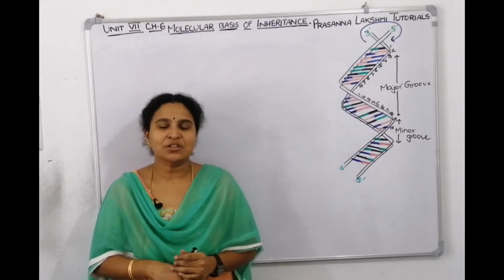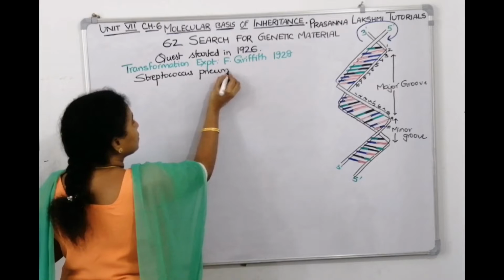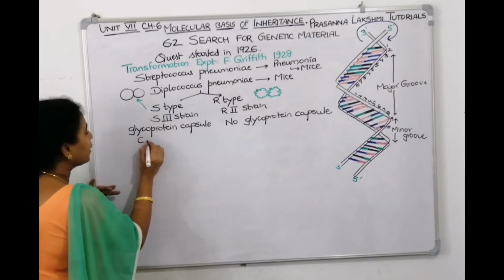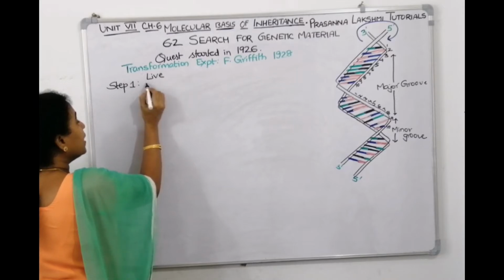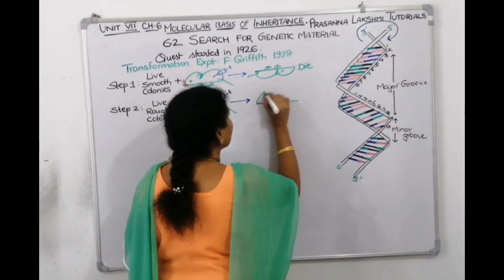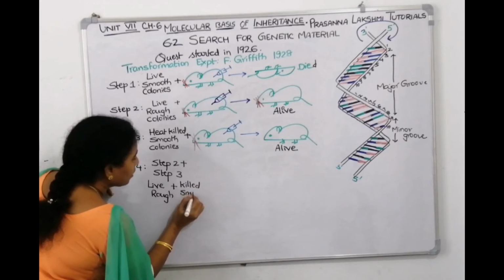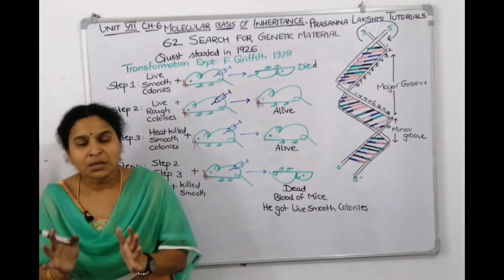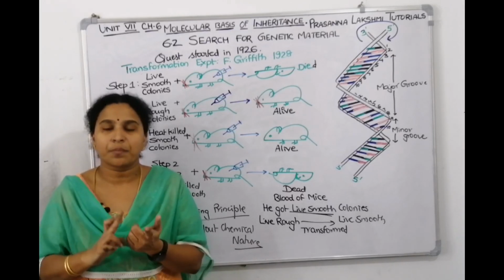MOLECULAR BASIS OF INHERITANCE lecture#6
transformation experiment